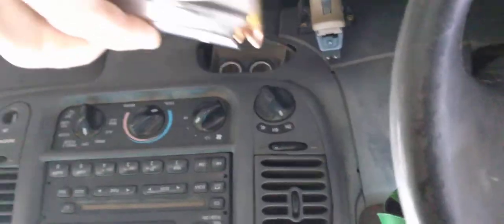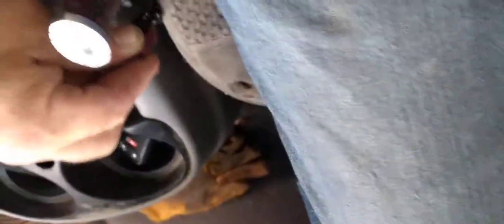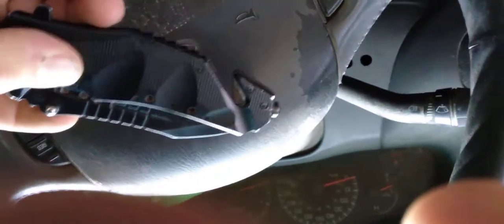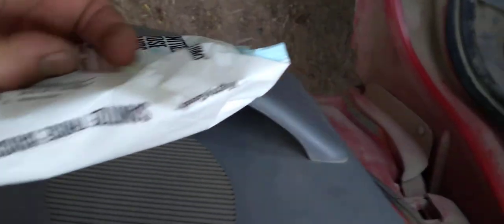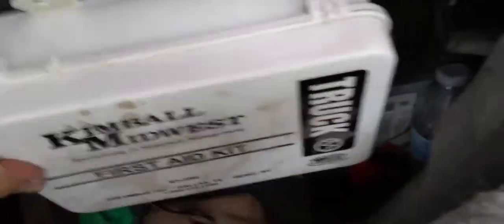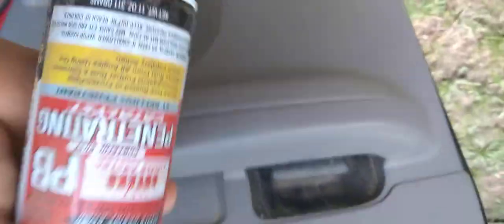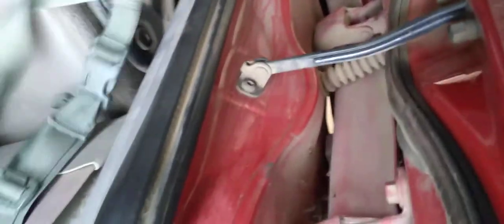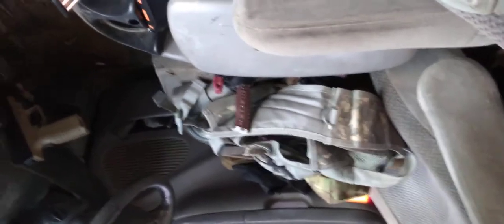Truck minus EDC or get home bag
hopefully this doesn't post twice been loading since last night. This is my truck load out minus a few things